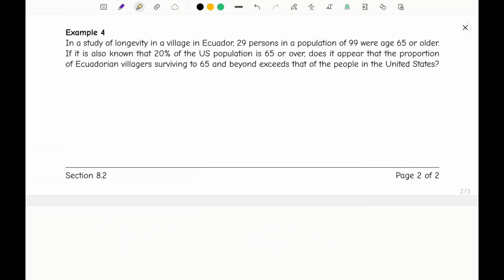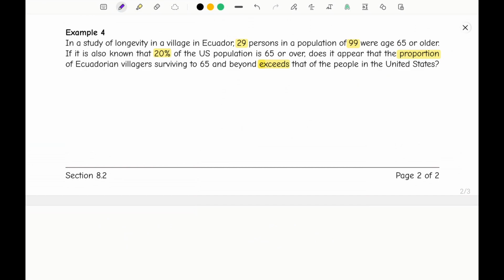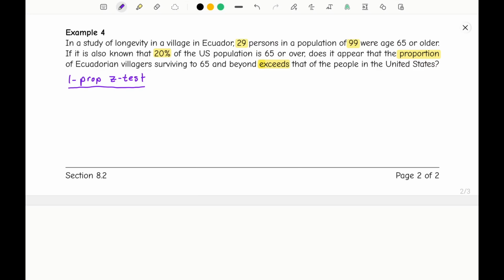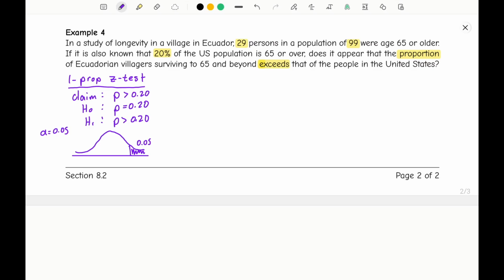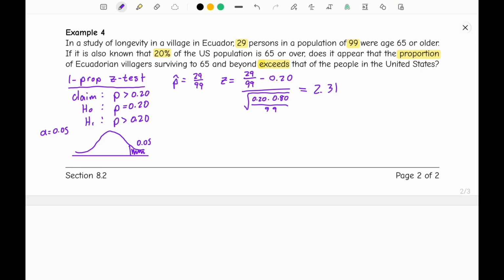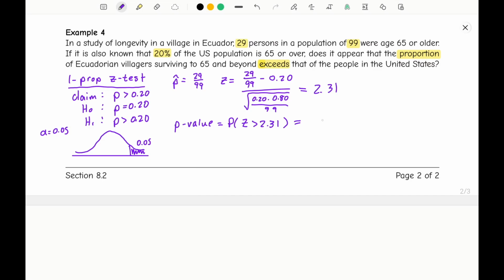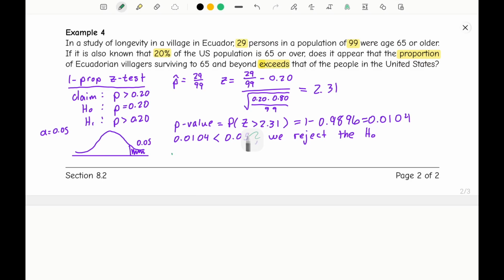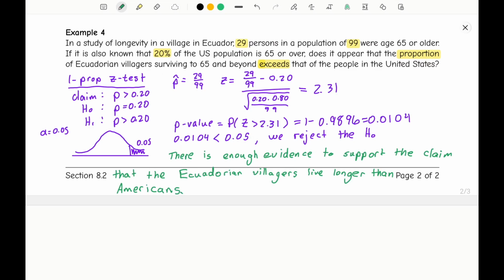Example 8 2 4